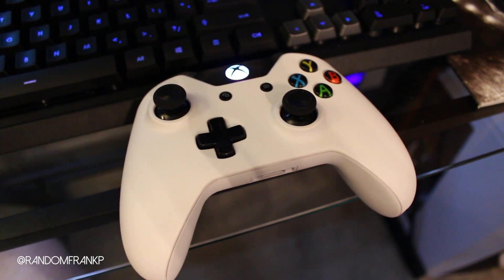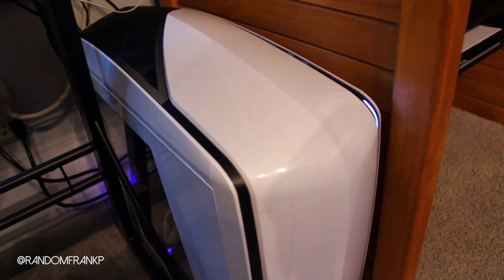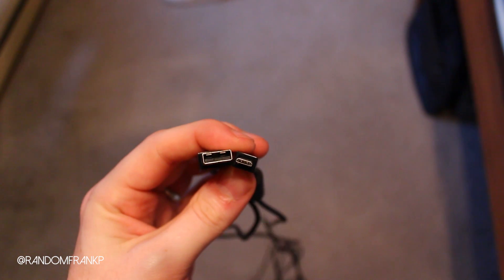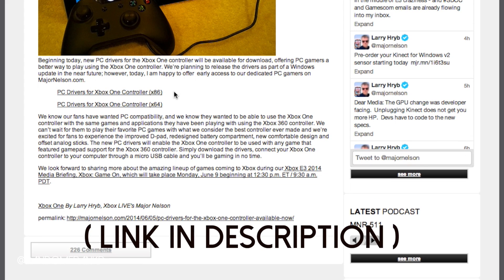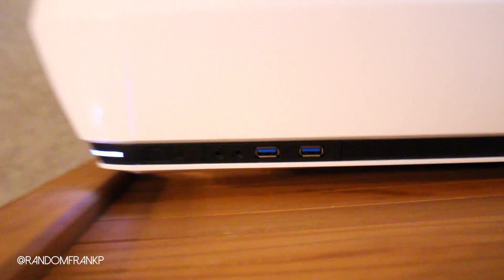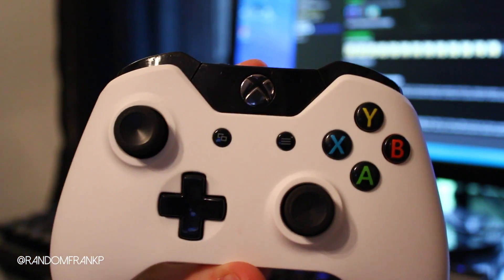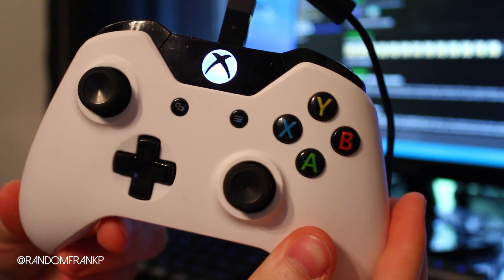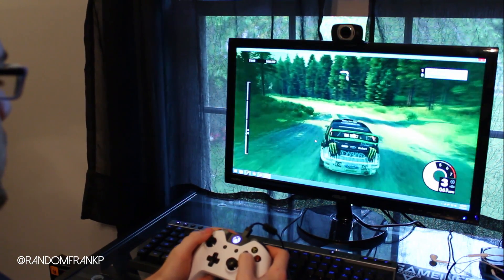How to use an Xbox One controller on PC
If you're trying to connect your Xbox One controller to your PC, this video will show you how very simply.